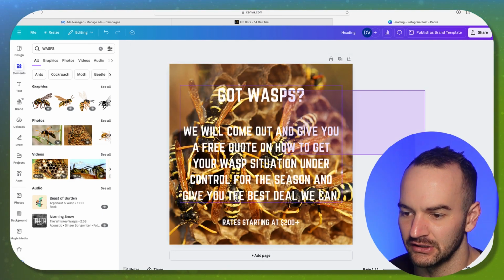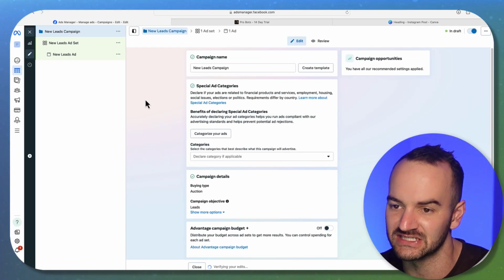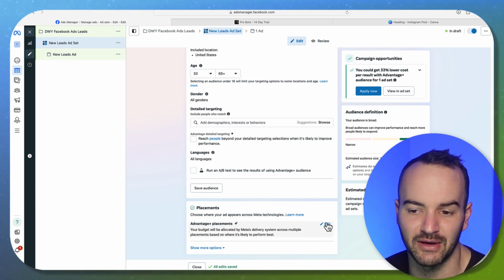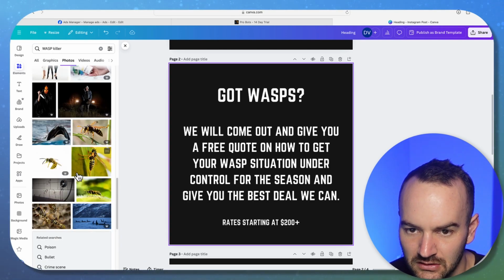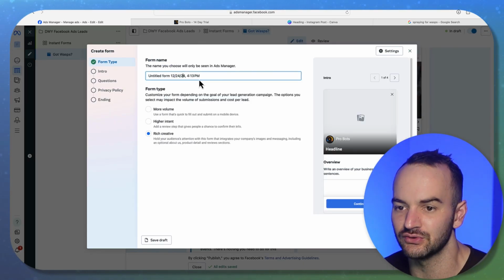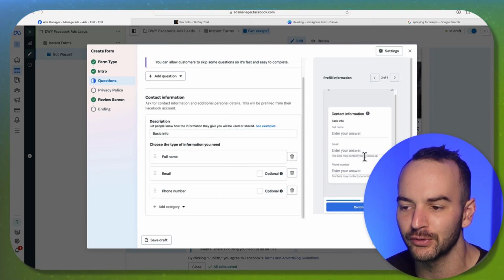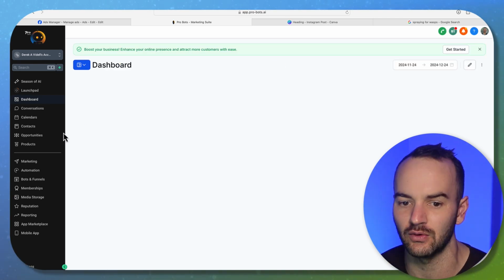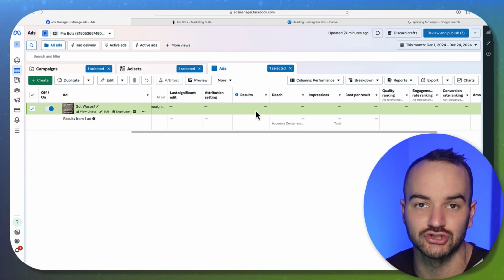Get Leads with Facebook Ads Full Walkthrough [2025 Updates]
[For eCommerce businesses, we get paid 5-10% of ad revenue based on the ROAS we achieve for you. Business must already do over $10k/month to be considered] Here's a full Facebook Ads Course on how to use Instant Forms to get high quality leads for your business.

Chapters:
0:00 How to Setup a Facebook Leads Campaign
1:00 Creating a Basic Image Ad on Canva
6:48 Facebook Ads Leads Campaign Objective
19:55 Writing your Meta Ads Captions, Headlines, and Descriptions
22:31 Creating a Lead Form
32:50 Setting up Facebook Lead Automations